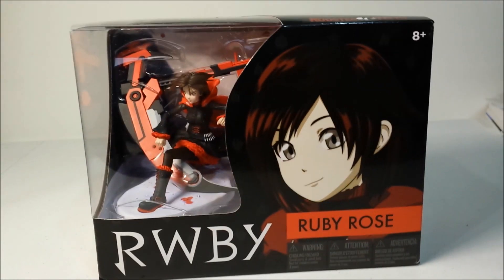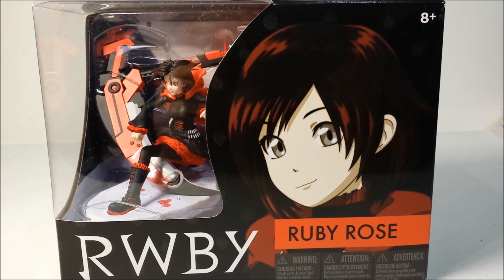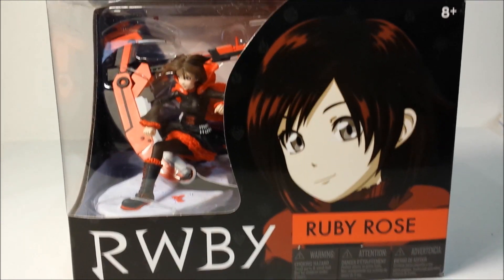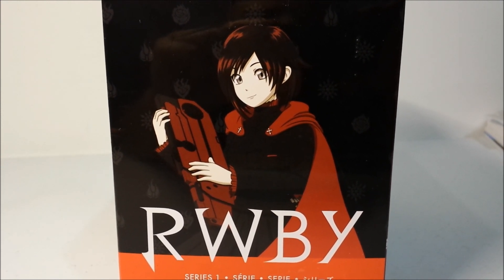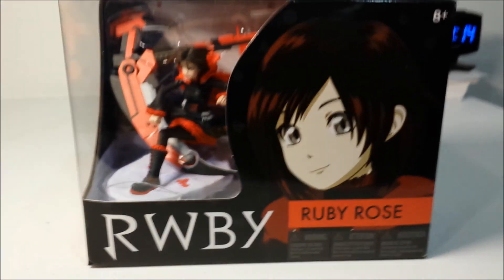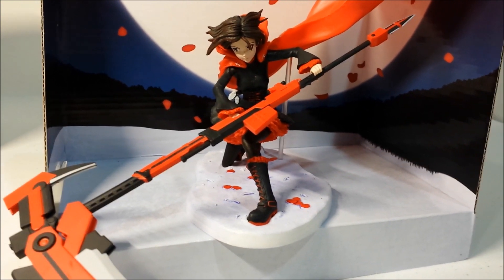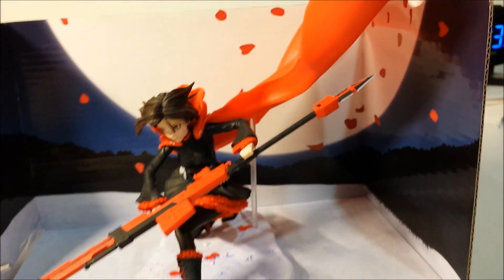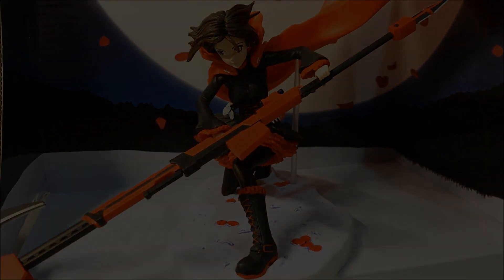RWBY | Ruby Rose - PVC Figure by McFarlane Toys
Check out this nice toy by McFarlane Toys. I LOVE RUBY, she's so adorable!